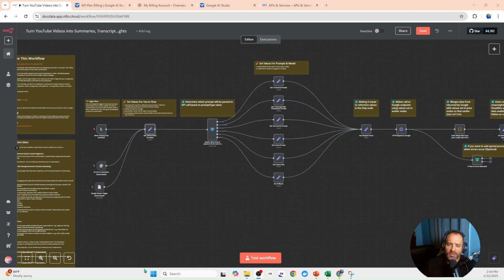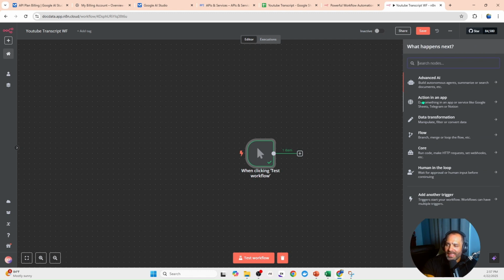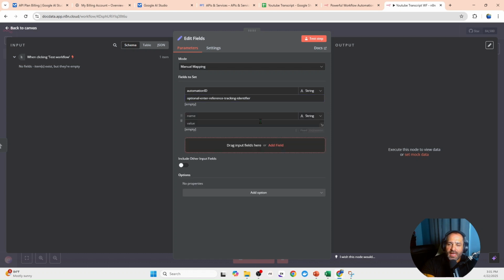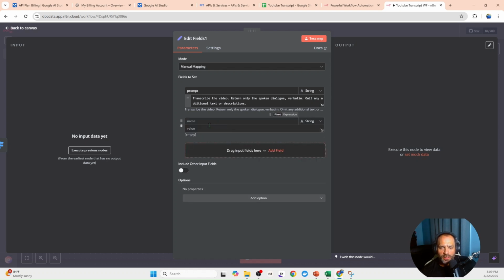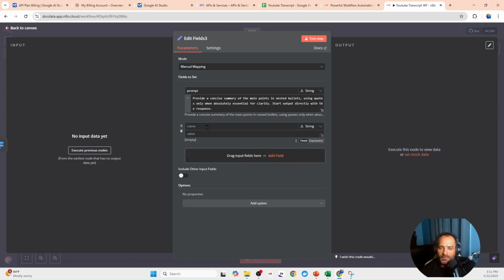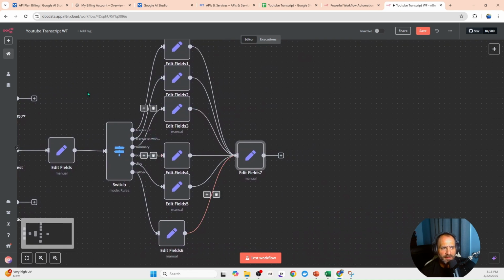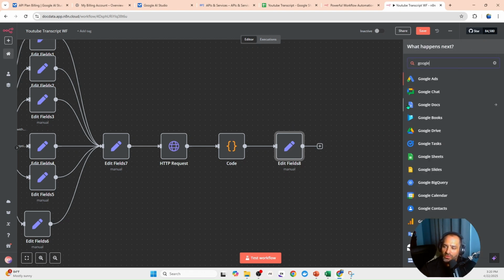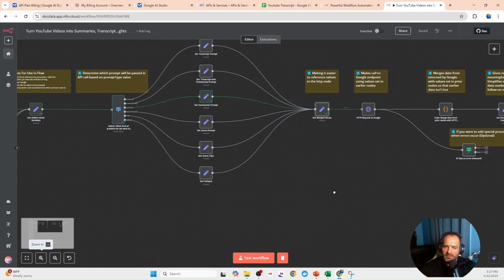Automate YouTube Transcripts, Summaries & Clips with N8n Workflow (Step-by-Step Guide)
Learn how to build a powerful N8n workflow to effortlessly transcribe, summarize, and generate engaging video clips from your YouTube content. In this step-by-step tutorial, you'll discover how to leverage automation to boost productivity, create content faster, and maximize your video's reach. Perfect for YouTubers, marketers, and content creators who want to streamline their workflow and dominate SEO with efficient, AI-powered content automation!